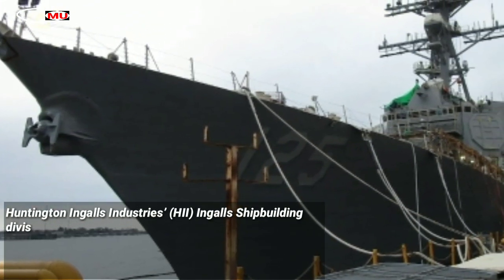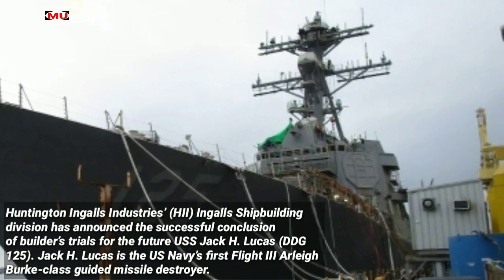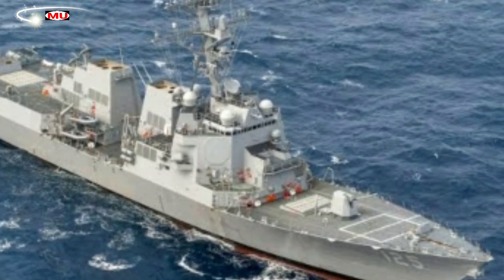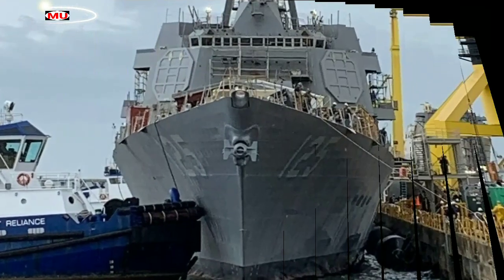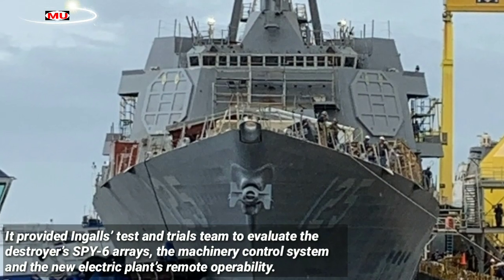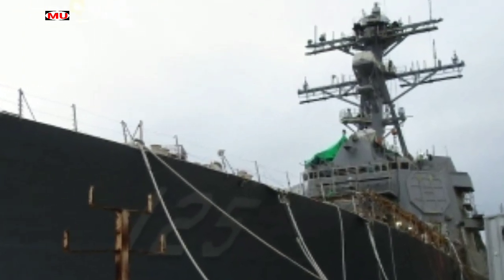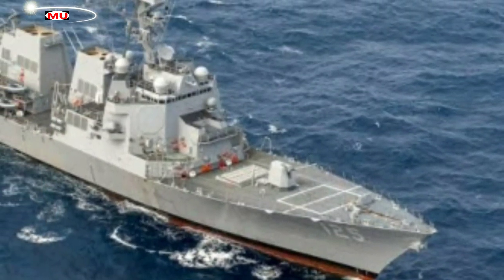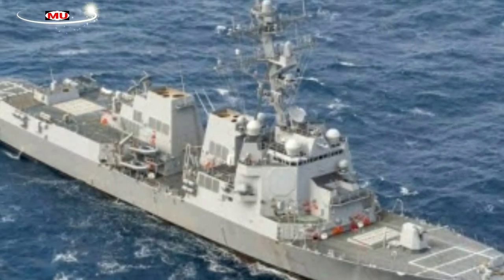US Navy 1st Flight III Arleigh Burke-Class USS Jack H. Lucas (DDG-125) completes builder’s trials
Huntington Ingalls Industries’ (HII) Ingalls Shipbuilding division has announced the successful conclusion of builder’s trials for the future USS Jack H. Lucas (DDG 125).